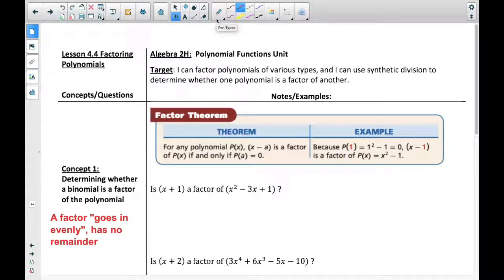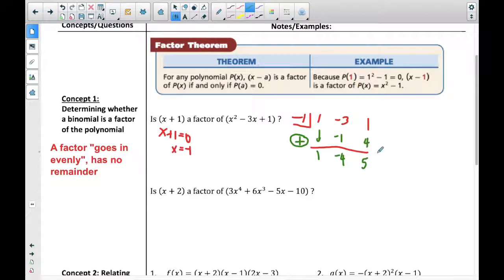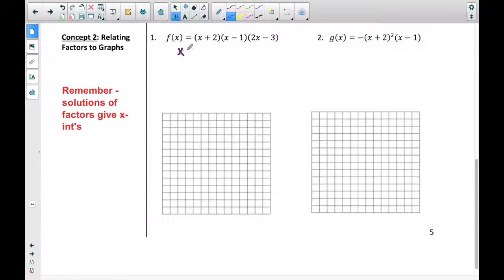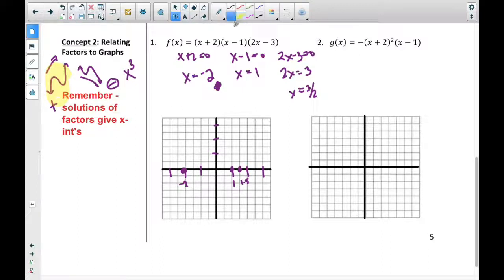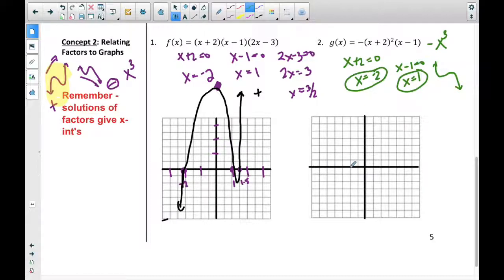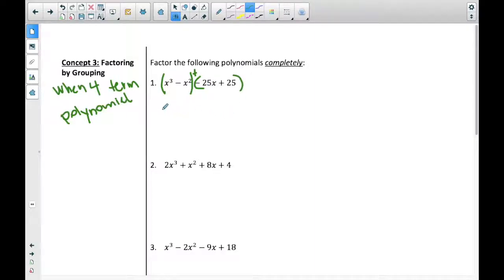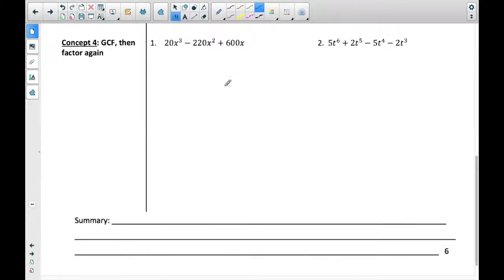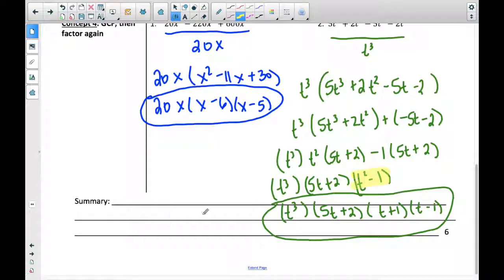Polynomial Factoring, day 1